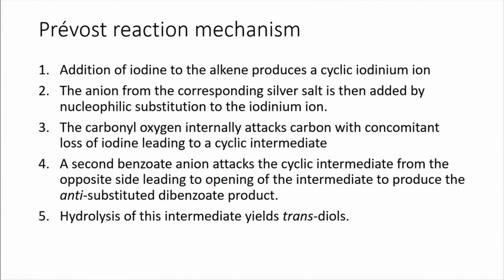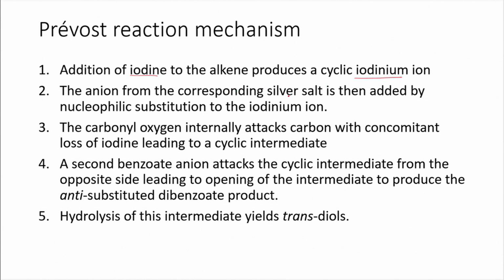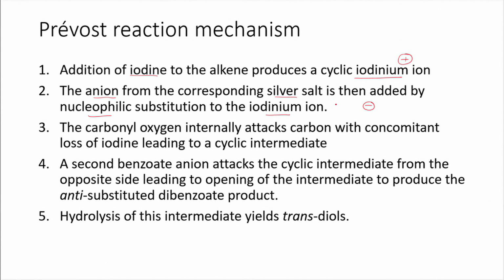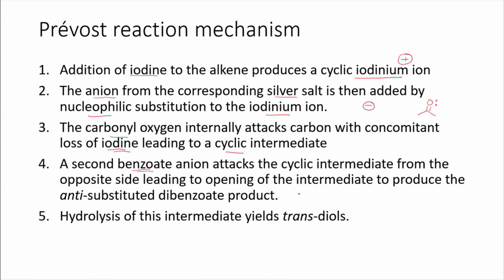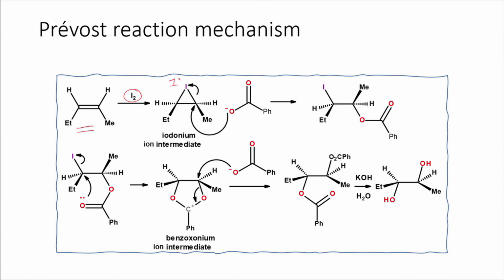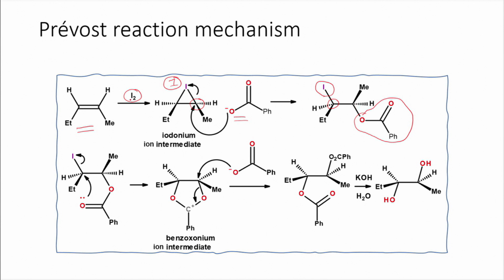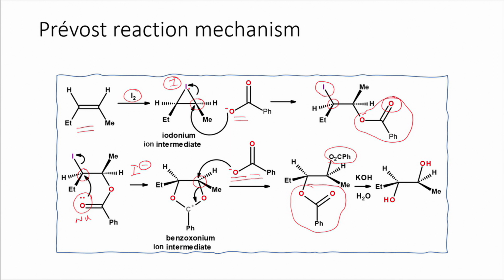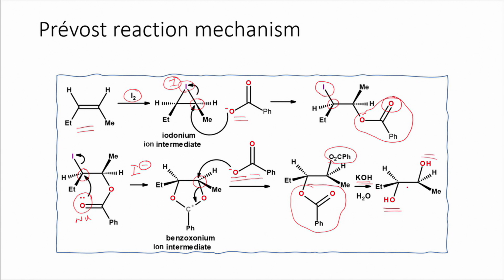W12M31 C Prevost Mechanism